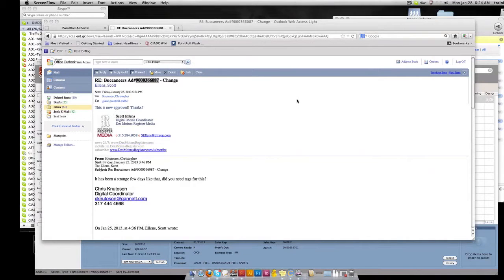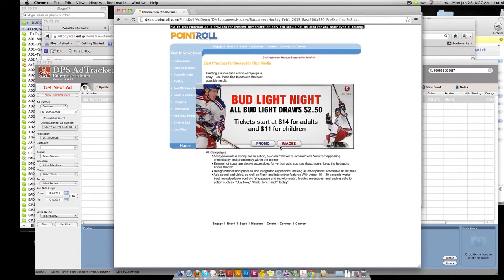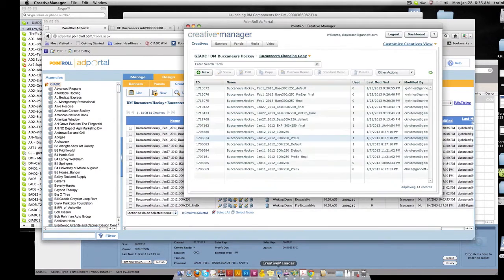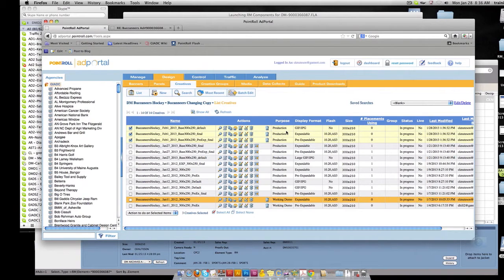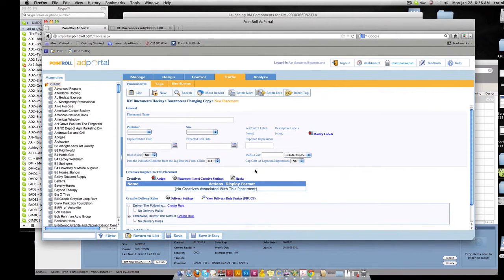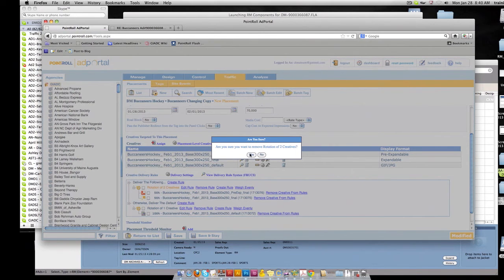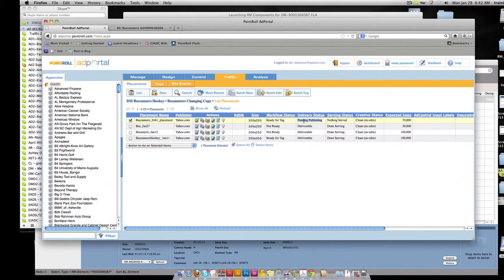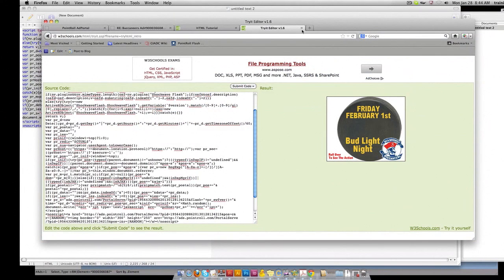AdPortalWalk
Pointroll Adportal walkthrough